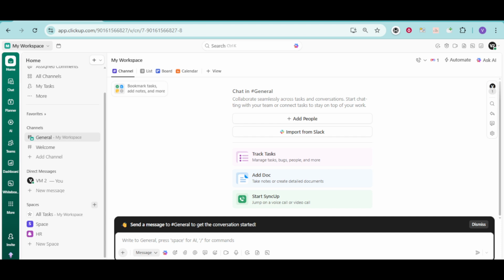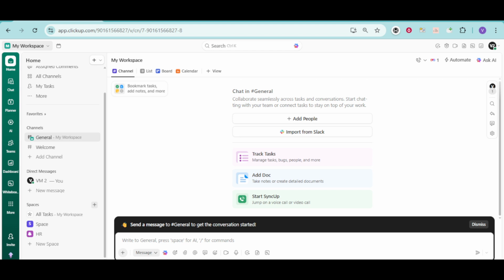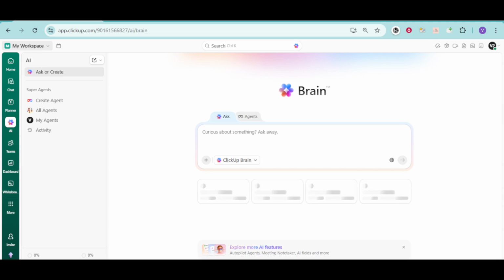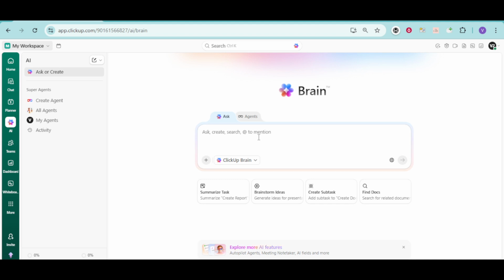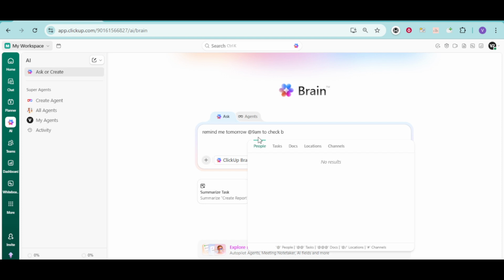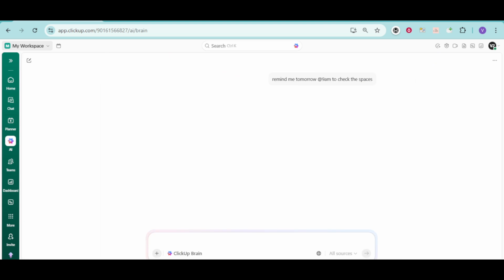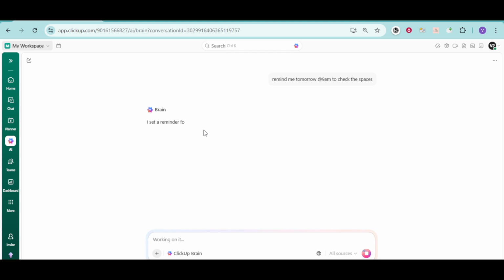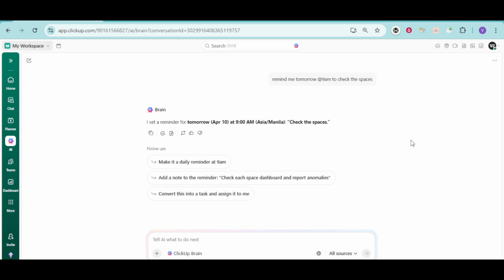How to Use ClickUp Reminders (Quick Tutorial)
In this professional tutorial, we dive into the capabilities of ClickUp reminders, showcasing how this powerful feature can enhance your productivity and organization. Whether you're juggling multiple projects or trying to stay on top of your daily tasks, understanding how to effectively use reminders in ClickUp is essential for maximizing your workflow efficiency.

By the end of this video, viewers will learn how to set, manage, and customize their reminders in ClickUp to ensure nothing slips through the cracks. Watch till the end for best practices that can transform your task management experience!